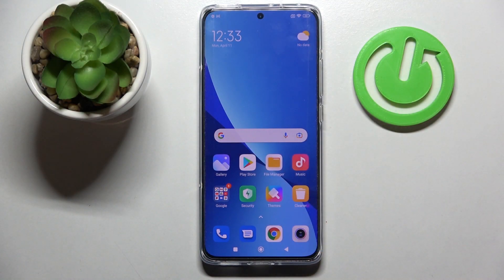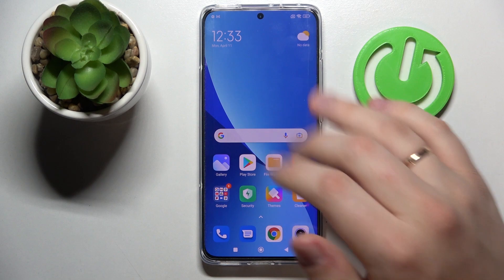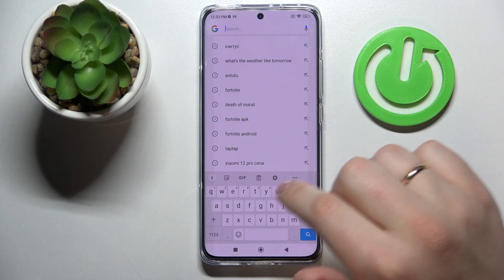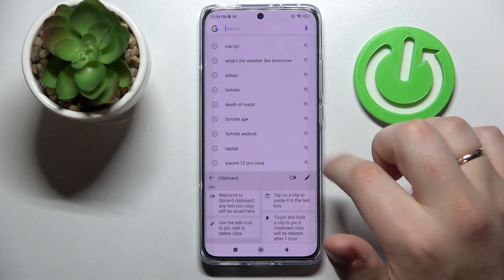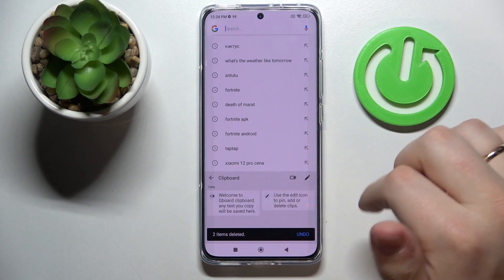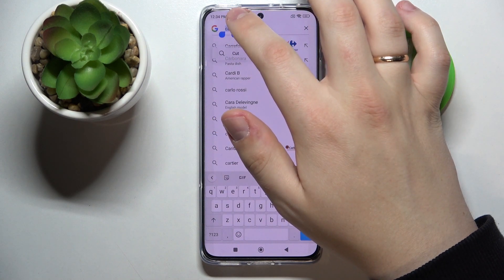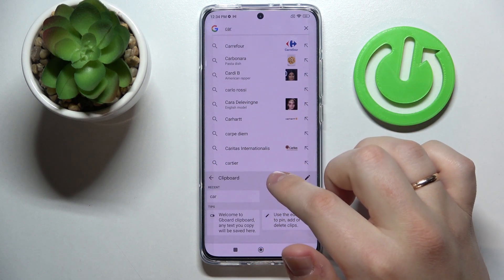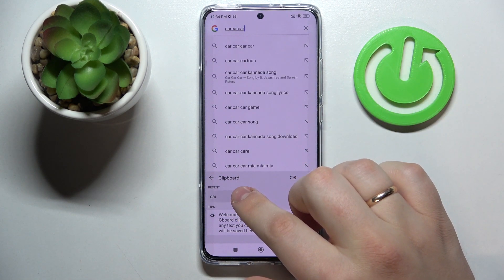How to Activate and Use Keyboard Clipboard on Xiaomi 12 - Enable Clipboard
Find out more about using Keyboard Clipboard on Xiaomi 12:
Hello everybody. Here's a video instruction on how to activate and use the Keyboard Clipboard on Xiaomi 12. Our specialist will show you how to find this feature in the keyboard menu and how to add or remove a record there. Enjoy the video! If you want to know more about your Xiaomi 12, visit our YouTube channel.

How to enable keyboard clipboard on Xiaomi 12? How to add a new element to a clipboard in Xiaomi 12? How to Use Keyboard Clipboard in Xiaomi 12? How to Manage Keyboard Clipboard records in Xiaomi 12?